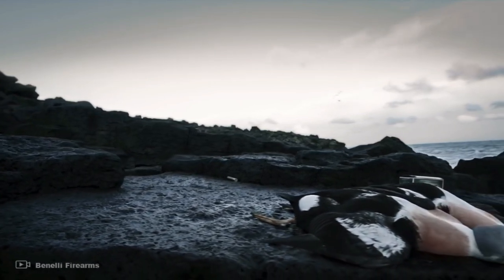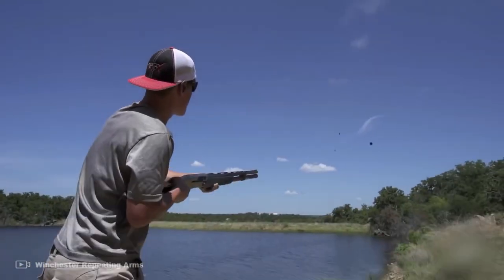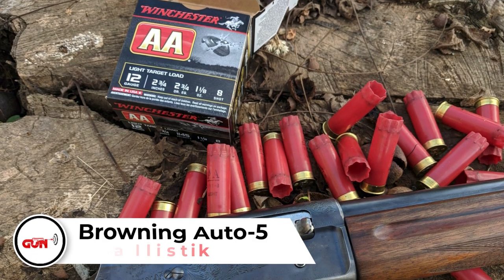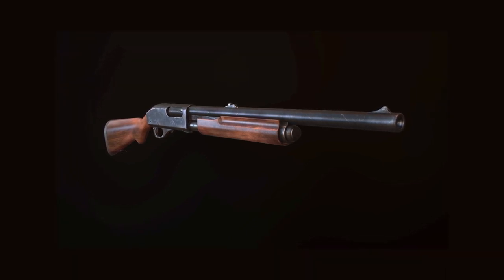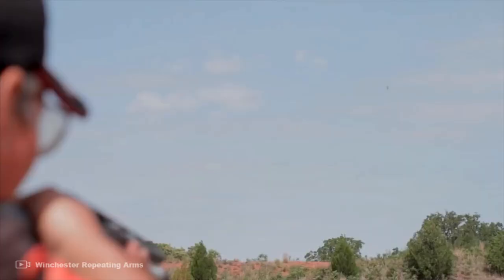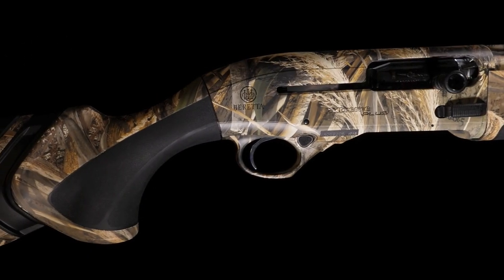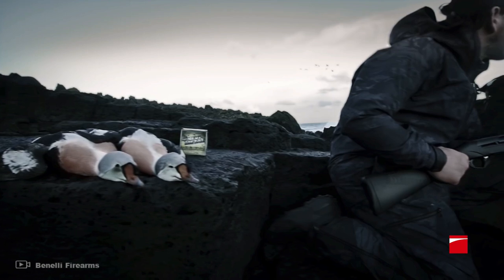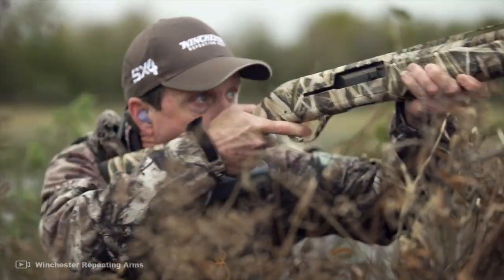10 Best Duck Hunting Shotguns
In this video, we will be taking a look at the best duck hunting shotguns that money can buy. Maybe you are new to the whole waterfowl hunting game or you are a returning veteran looking for a decent shotgun, then you have come to the right place. I have here a list of 10 hunting shotguns that I think are worth every penny. The selection is determined not only by reliability and value, but also versatility, aesthetics, handling, and ergonomics, all of which should be important considerations when you purchase any firearms.

shotgun handguns tactical best hunting guns 2022, top 10 best shotguns, best waterfowl shotgun 2022, best hunting shotgun, best shotgun 2022, best shotgun for hunting 2022, best hunting shotgun 2022